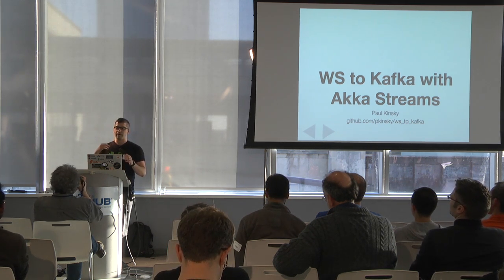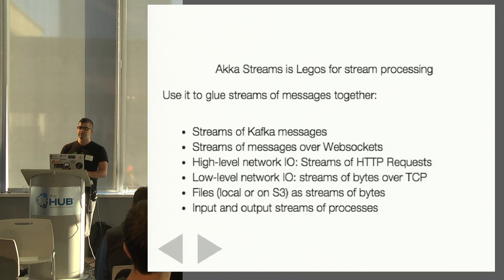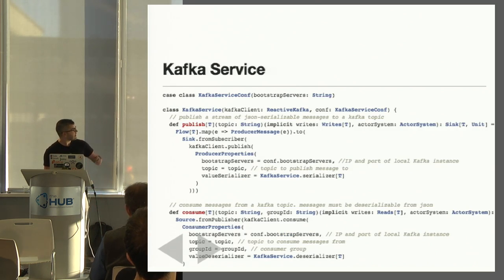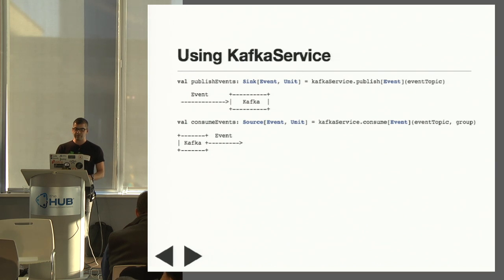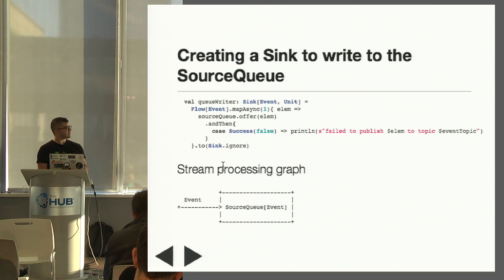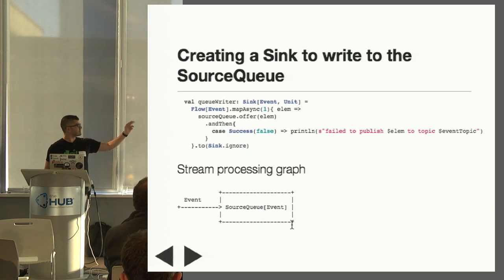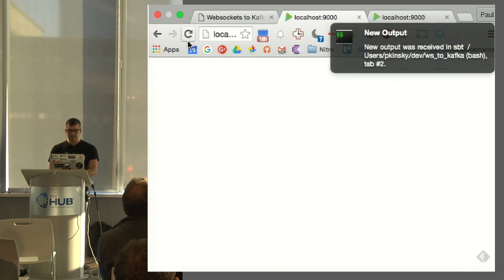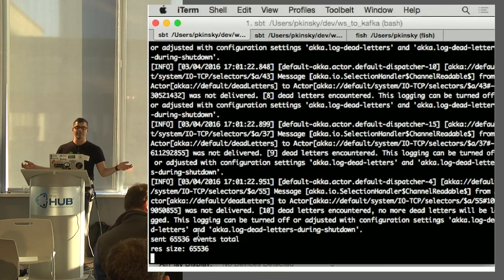Web Sockets to Kafka with Akka Streams - NE Scala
Your app is a hit. Everyone's using your service. You've instrumented your website to collect real time usage data and you've set up a data processing pipeline to work with large amounts of data in real time, but how do you bridge the gap between web page and data pipeline? With websockets, Kafka and Akka Streams, of course!

This talk covers using Akka Streams and Akka HTTP to, in less than 100 lines of code, build a server that consumes streams of events via websocket and publishes them to a Kafka topic, after which you can use the data analysis framework of your choice to analyze them to your heart's content.

Talk by Paul G. Kinsky